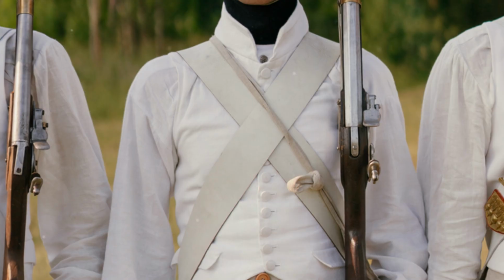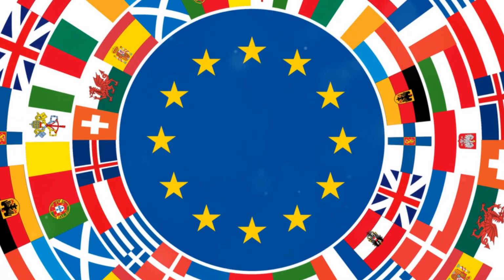The Napoleonic Wars: Explained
Join us on a journey through the untold stories of the Napoleonic Wars, a series of conflicts that reshaped Europe and had a profound impact on the world. While many aspects of the Napoleonic Wars are well-documented, numerous acts of bravery, strategy, and sacrifice remain in the shadows.

In this video, we'll delve into the extraordinary yet often overlooked contributions of various individuals and groups. We'll explore the incredible story of the British intelligence network, known as the "Great Game," which played a critical role in gathering information and countering Napoleon's plans. Their efforts in espionage and intelligence-gathering were crucial to the Allied successes.

We'll shine a light on the impact of the Napoleonic Wars on civilian populations, particularly the Peninsular War in Spain and Portugal. The guerrilla warfare tactics employed by local resistance fighters significantly hampered French forces and showcased the resilience of ordinary people against a formidable military machine.

Discover the story of the Polish Legions, who fought valiantly for Napoleon in hopes of restoring their nation's independence. Their loyalty and sacrifice were remarkable, even as their ultimate goal remained elusive.

We'll highlight the contributions of women during the Napoleonic Wars, including those who served as nurses, spies, and even soldiers in disguise. Figures like Marie-Thérèse Figueur, who fought alongside men in several battles, demonstrated the often-overlooked role of women in wartime.

Learn about the naval battles that shaped the course of the wars, including the Battle of Trafalgar, where Admiral Horatio Nelson's brilliant tactics secured British naval supremacy. We'll also explore the lesser-known but equally significant engagements that showcased the skill and bravery of sailors on both sides.

We'll examine the innovations in military strategy and technology that emerged during the Napoleonic Wars, such as the use of mass conscription, the development of the corps system, and the improvements in artillery and battlefield tactics. These advancements had lasting effects on military doctrine.

Additionally, we'll delve into the experiences of prisoners of war, highlighting their resilience and the challenges they faced in captivity. Their stories of survival and adaptation provide a unique perspective on the human cost of the wars.

Join us as we uncover these untold stories of the Napoleonic Wars, celebrating the hidden heroes and extraordinary events that deserve to be remembered. Their legacies remind us of the profound impact that individual acts of courage, strategy, and resilience can have on the course of history.